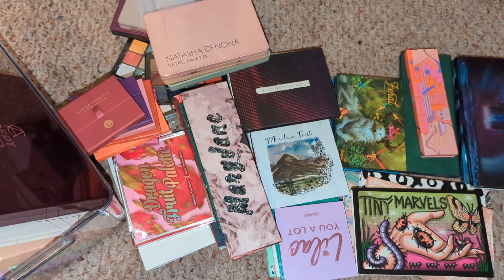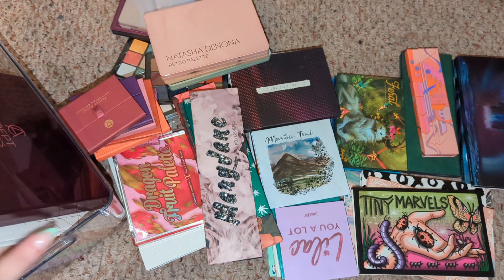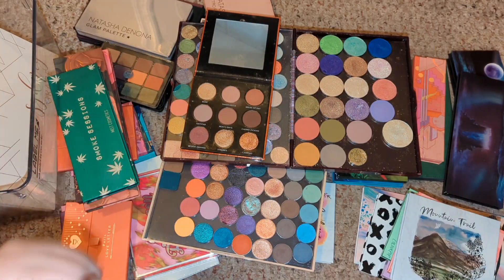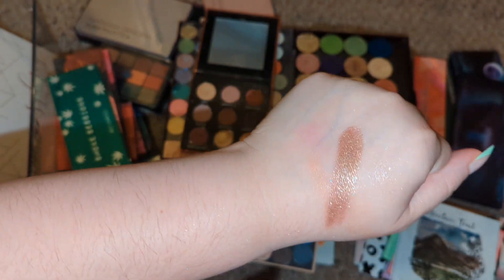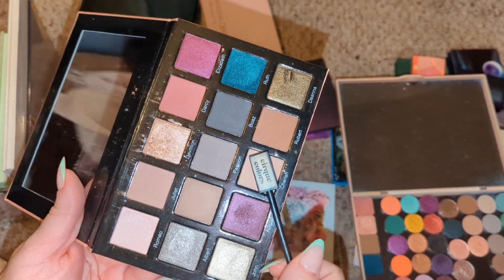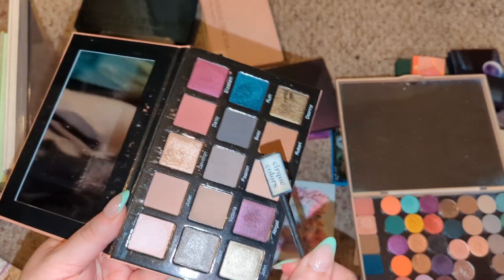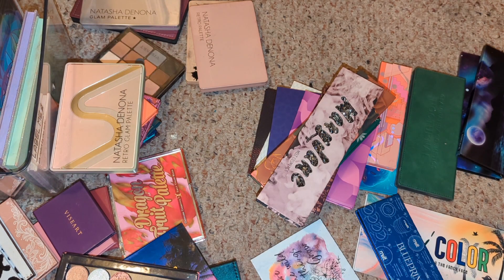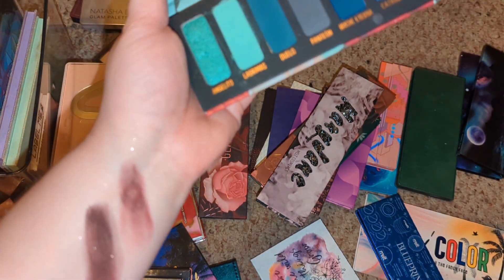Recreating the new Anastasia Beverly Hills Fall Romance palette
Hello everyone hope you’re doing well! So in an effort to be better about buying makeup I was inspired by @LaurenMaeBeauty who recreates new palettes using what she already has in her collection. I must admit the new @AnastasiaBeverlyHills fall romance palette is calling my name but I wanted to give it a try and rediscover what I have in my collection.

How do you think my palette compares to the official palette? 🙈🙊🙉 this was definitely a challenge but I don’t think I did half bad.

Eyeshadows used
*kaja chocolate Dahlia stack
Devinah yum licks
*sephora collection 33
Clionadh sweetened (dragon fruit palette)
Kristin leigh Cosmetics haunted
Sydney Grace beach days (summer days palette)
Sydney Grace Cherish (enduring love palette)
Adept acm8
Melt velorio (muerte palette)
Clionadh queens banquet
Lethal Cosmetics Frantic
Dandelion cosmetics semi sweet

Most products mentioned(if not all) were purchased by me, all opinions are my own, this video is not sponsored. Any Items received in pr will have (pr), no onligation to post.